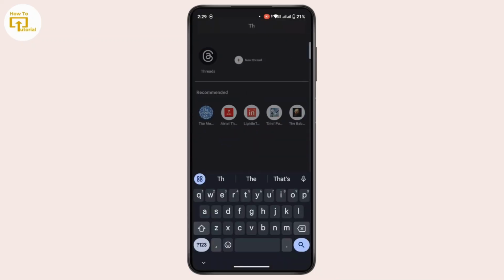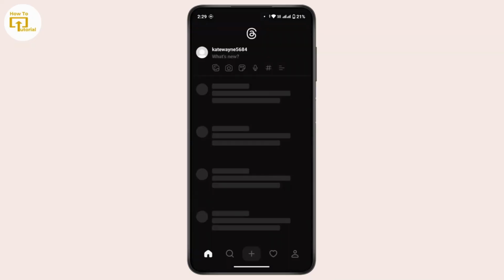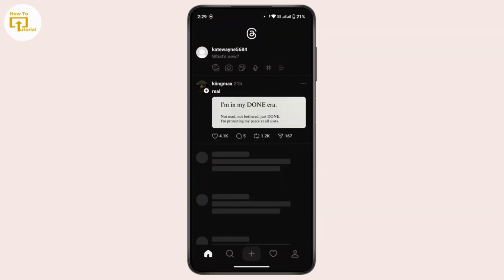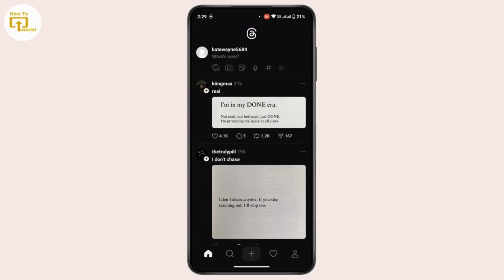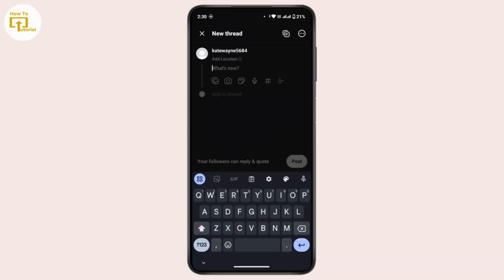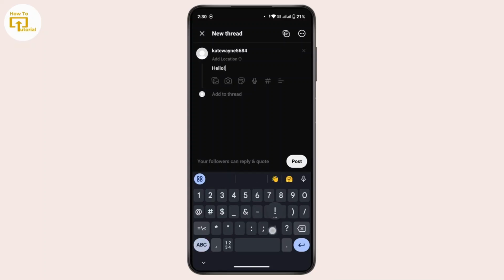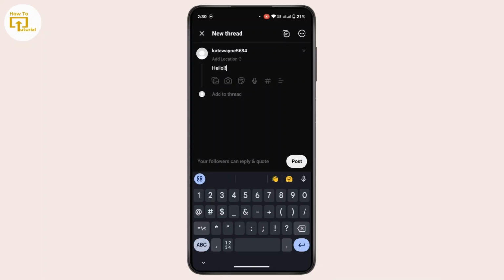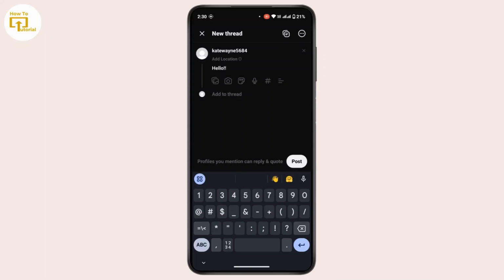How to Control Who Can Comment on Your Threads Posts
How to Control Who Can Comment on Your Threads Posts @LoginHelps
In this quick tutorial, learn how to control who can comment on your tweets/posts on Twitter. Whether you want to limit replies to only your followers, profiles you follow, or mentioned users, we've got you covered. Watch this video to understand how to customize your Twitter experience and manage interactions on your posts effectively. Follow along with the easy step-by-step guide to control your tweet comment settings!

Chapters:
00:00:00 - Introduction
Learn how to control who can comment on your tweets/posts.

00:00:05 - Open Twitter App
Launch the Twitter app and log into your account.

00:00:10 - Create a Tweet
Tap on the plus icon to create a tweet.

00:00:15 - Access Comment Settings
Tap on "Your followers can reply" to control who can comment.

00:00:20 - Choose Comment Preferences
Select who can comment on your tweet: followers, profiles you follow, or mentioned only.

00:00:30 - Post Your Tweet
Once you've made your selection, tap on post to publish the tweet.

00:00:35 - Conclusion
That's how you control who can comment on your tweets.